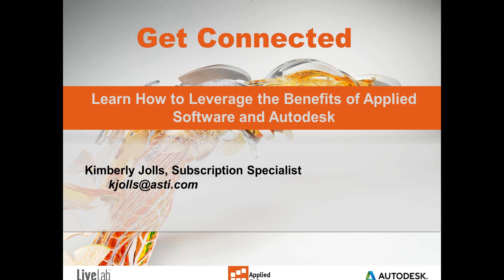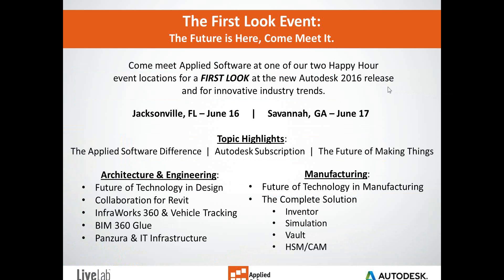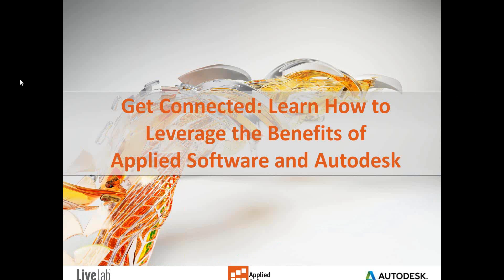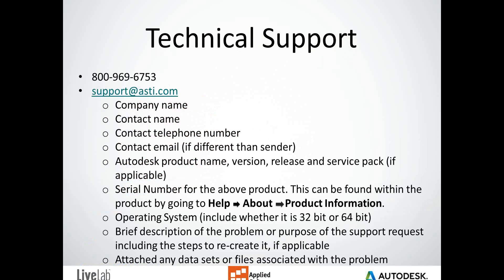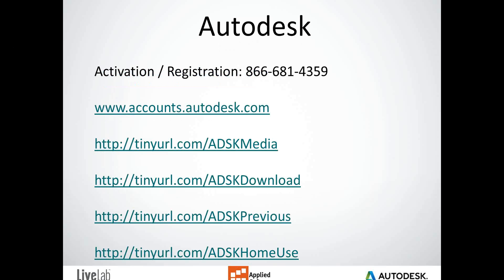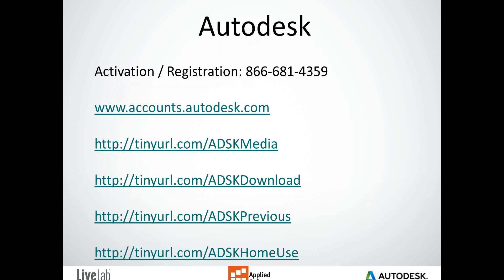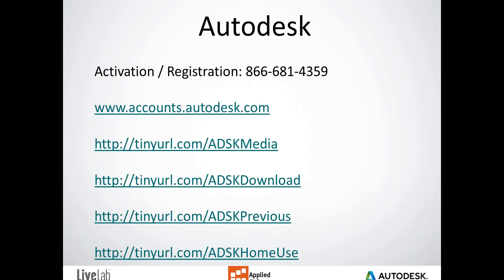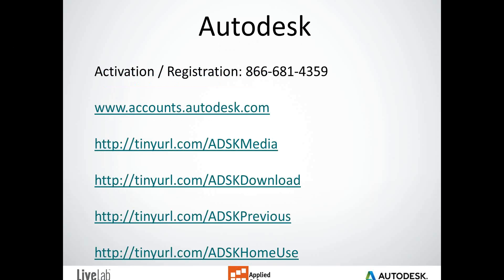Get Connected: Learn how to Leverage the Benefits of Applied Software and Autodesk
Applied Software is here to be your partner helping educate and streamline your workflows as much as possible. Come join us for this informative webinar that will provide you valuable resources to leverage training classes, Autodesk, cloud credits and more.

Applied Software: Learn about our leading industry experts that make up our technical services team and knowledgeable sales team with their unique go-to-market difference.

Services: Learn about how to get 30 day install help, LiveLab Learning training classes, coaching/mentoring on specific projects, BPAs, block time and more.

Cloud Credits: Understand how to find and buy the credits. Also, learn about what you receive and when.